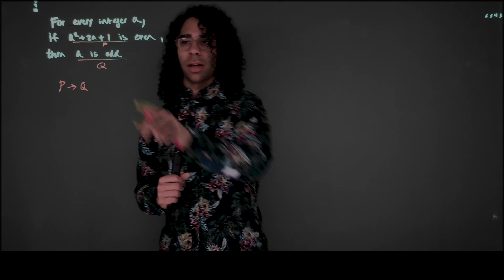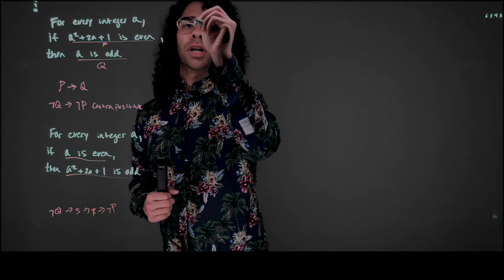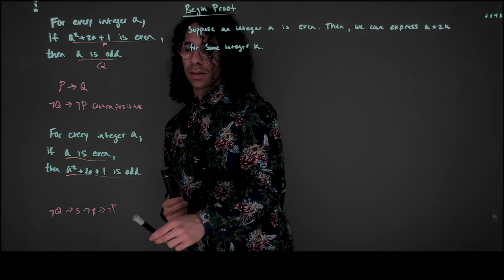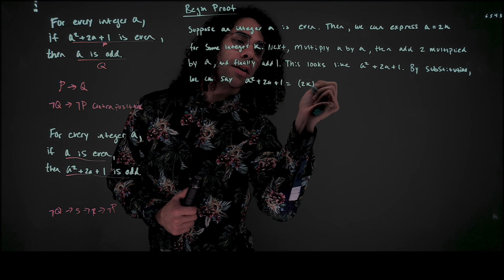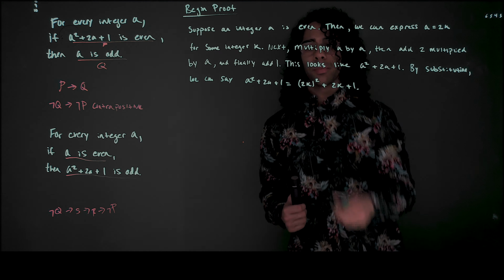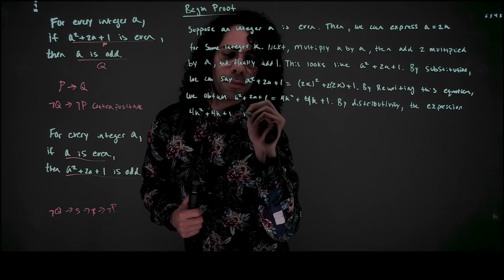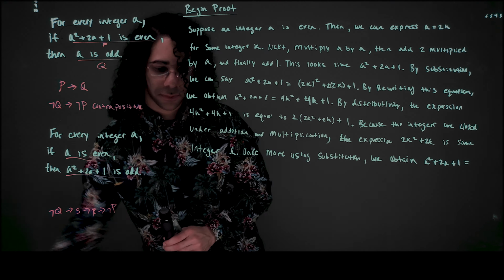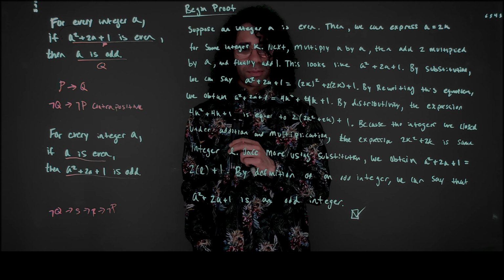Math Proof Presentation